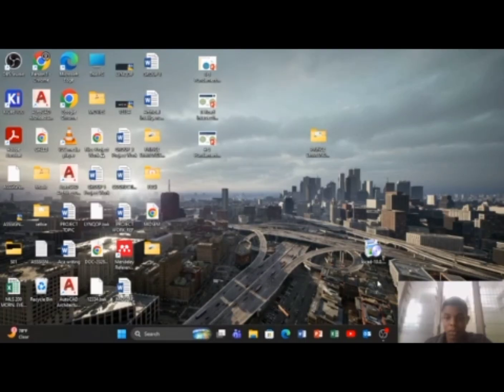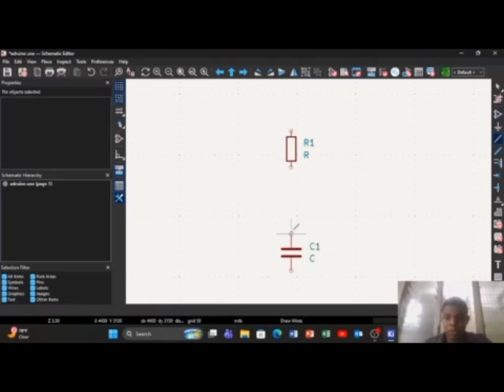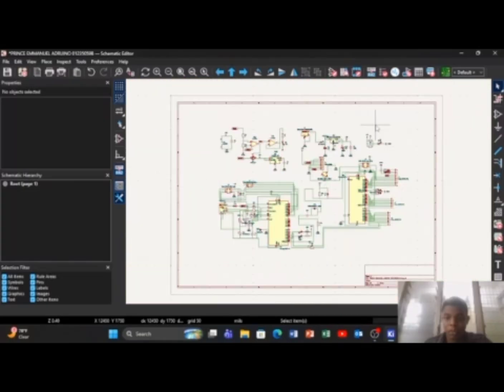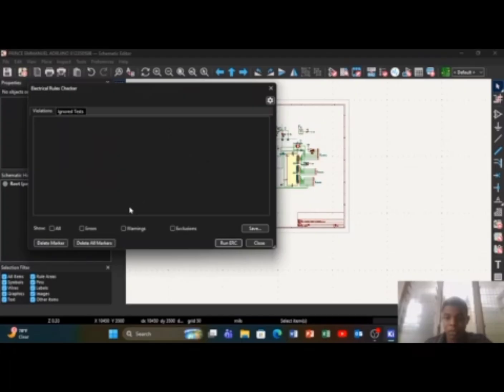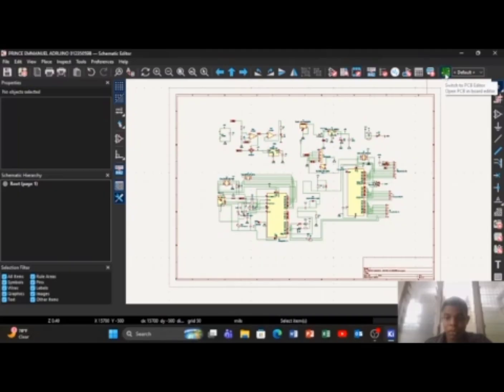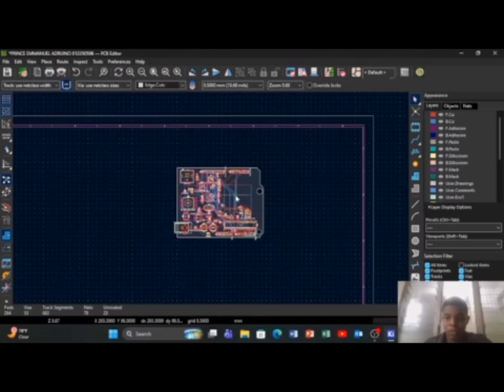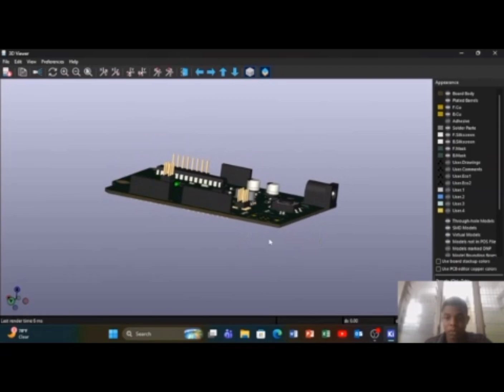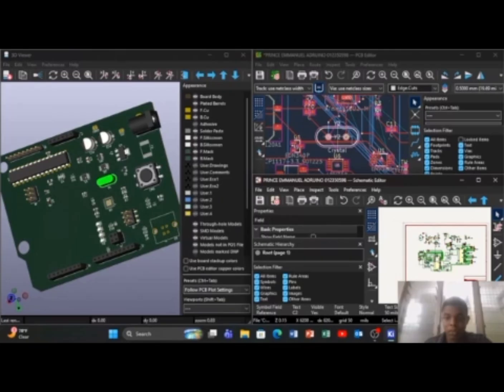DESIGNING AN ARDRUINO UNO PCB BOARD USING KiCad SOFTWARE